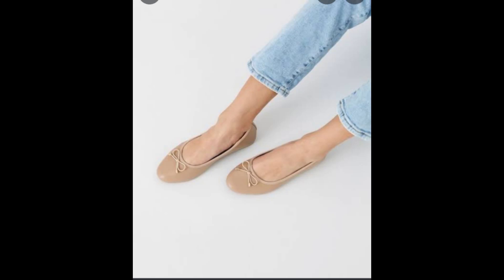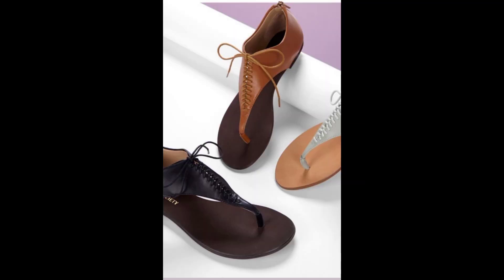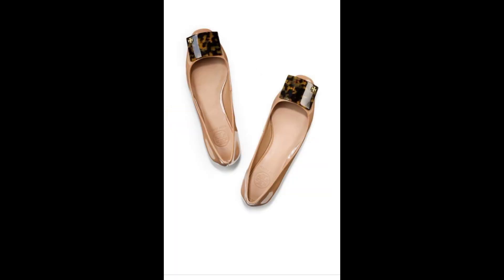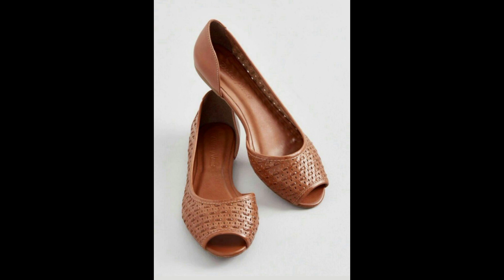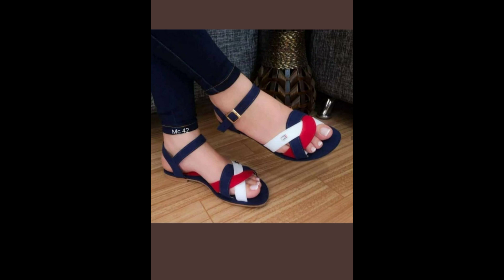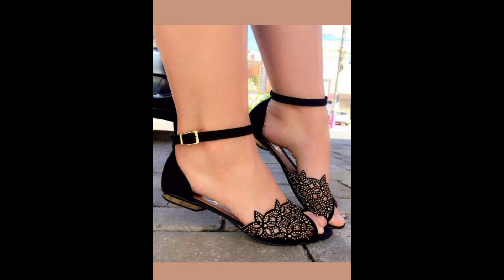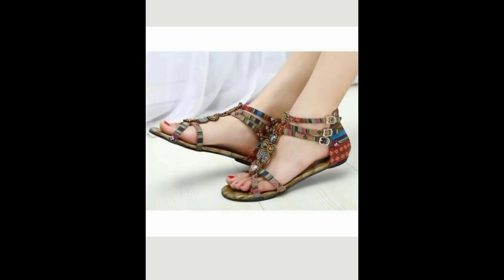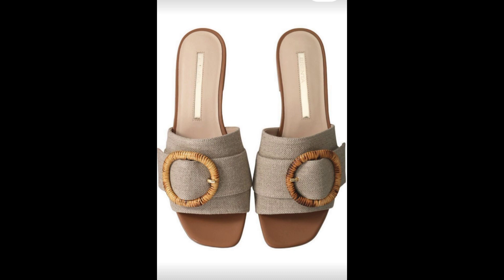Flat Shoes For The Body Types-Kibbe for black women